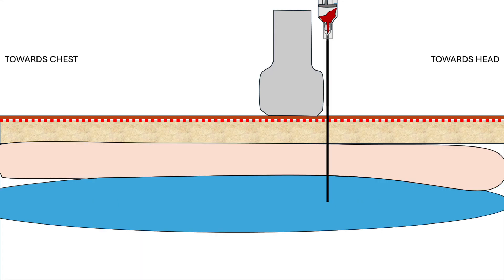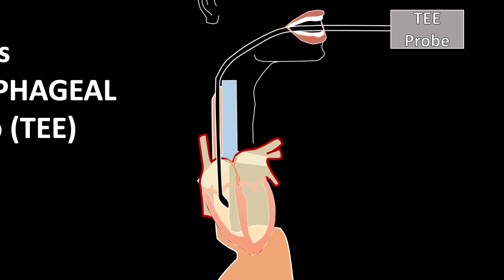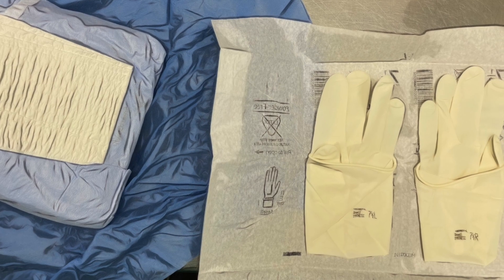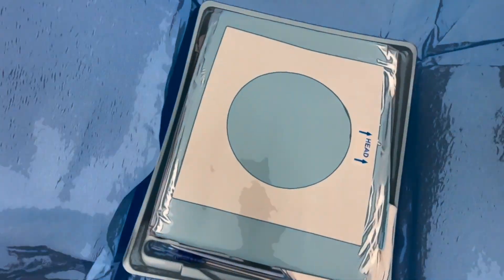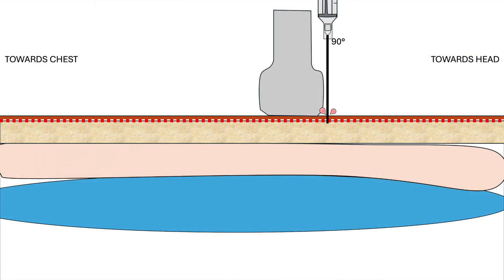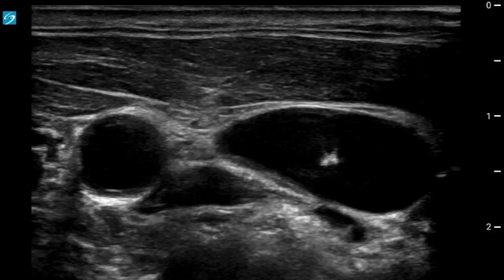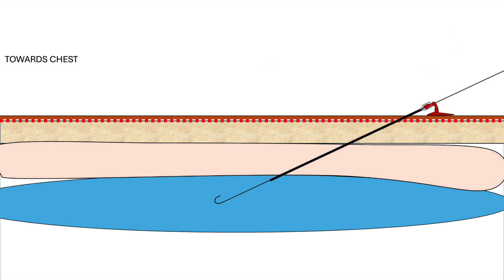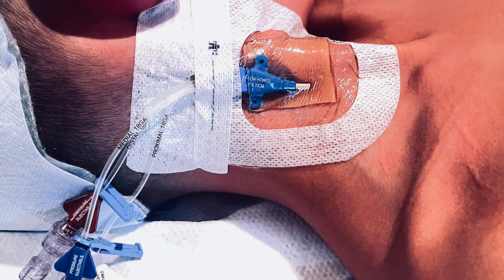The Central Line: How To Obtain Ultrasound Guided Central Venous Access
Central venous access, or central line placement, is typically employed to administer medications, fluids, and blood products.

In this video I show how I obtain access through the internal jugular vein. Note that this my preferred approach and that there are different approaches to learn.